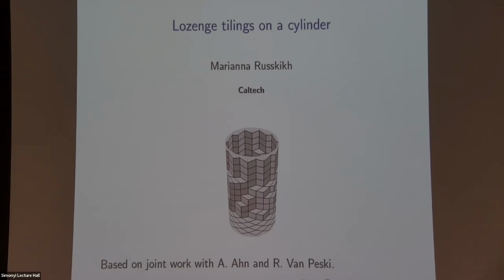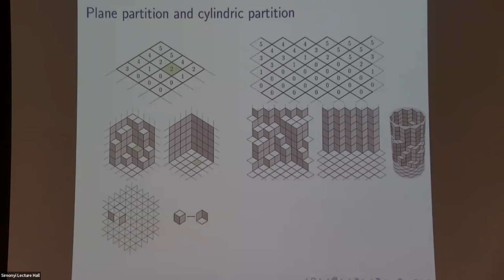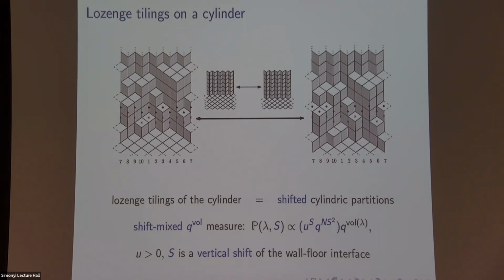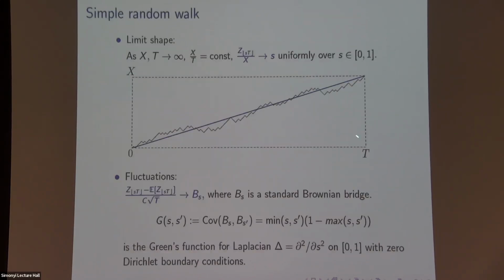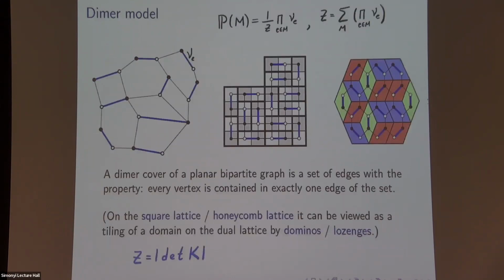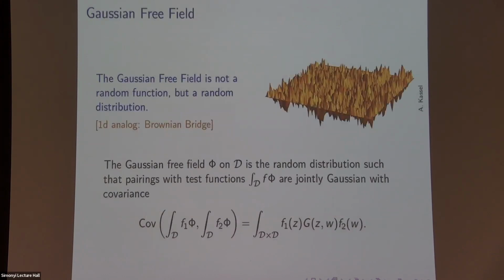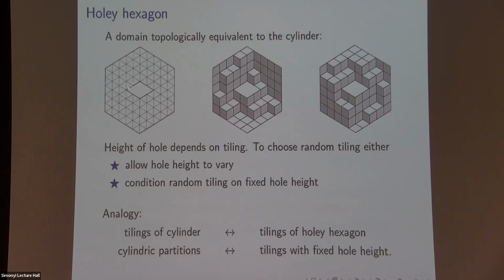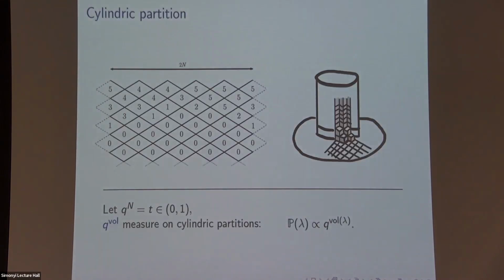Lozenge Tilings and the Gaussian Free Field on a Cylinder - Marianna Russkikh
Probability Seminar

Lozenge Tilings and the Gaussian Free Field on a Cylinder
Marianna Russkikh

We discuss new results on lozenge tilings on an infinite cylinder, which may be analyzed using the periodic Schur process introduced by Borodin. Under one variant of the q^vol measure, corresponding to random cylindric partitions, the height function converges to a deterministic limit shape and fluctuations around it are given by the Gaussian free field in the conformal structure predicted by the Kenyon-Okounkov conjecture. Under another variant, corresponding to an unrestricted tiling model on the cylinder, the fluctuations are given by the same Gaussian free field with an additional discrete Gaussian shift component. Fluctuations of the latter type have been previously conjectured for tiling models on planar domains with holes.